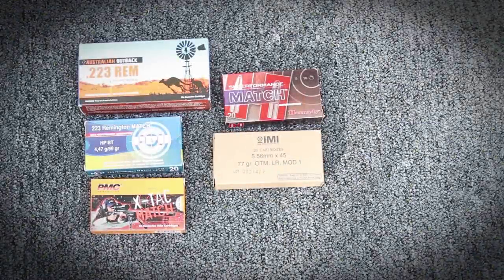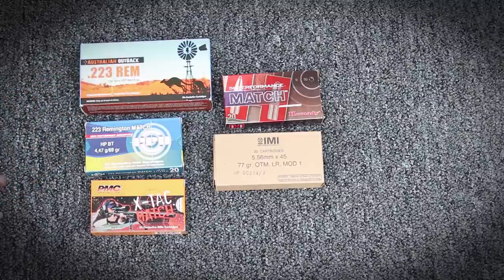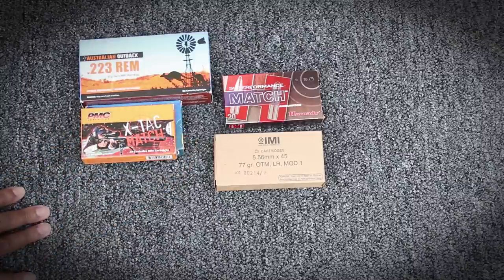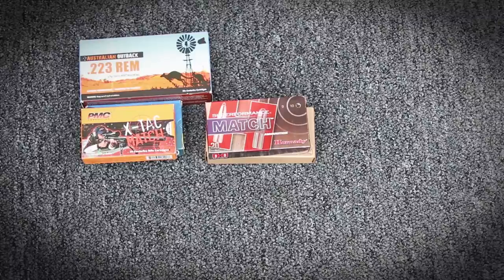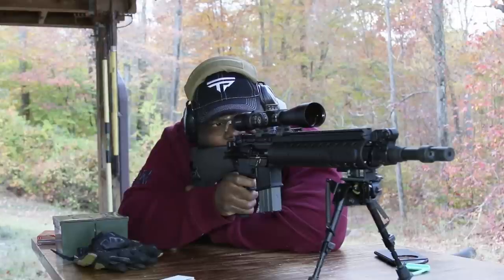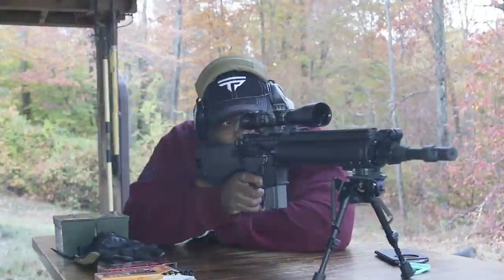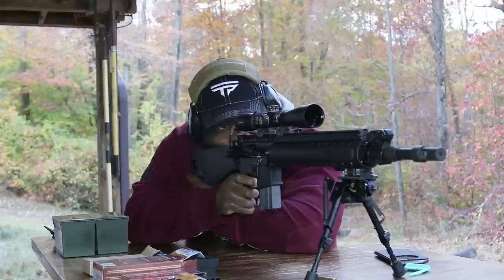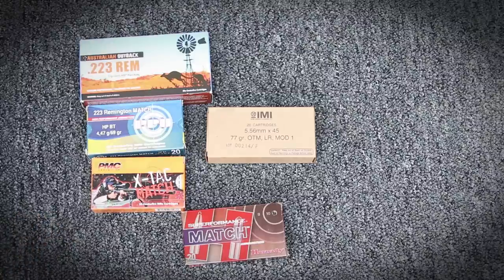Match Ammo Shootout!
Comparing several ammo manufacturers to figure out which ammo best works in my mk12.  All ammo was shot at 100 yards with a 1:7 twist Douglas 18" barrel from a Harris bi-pod.